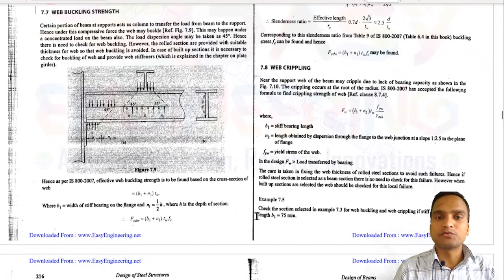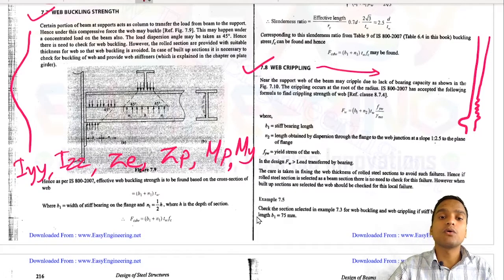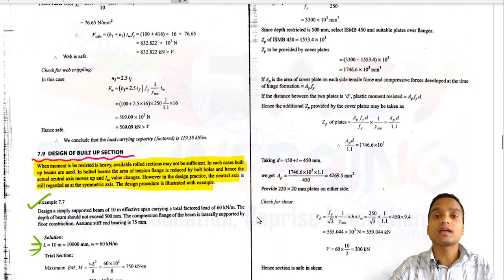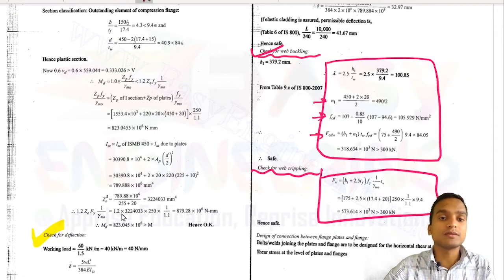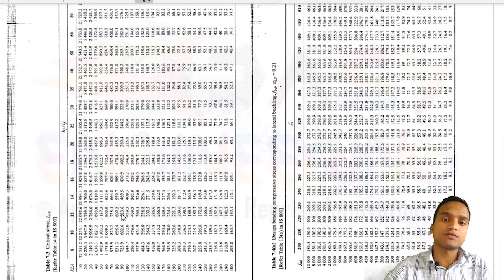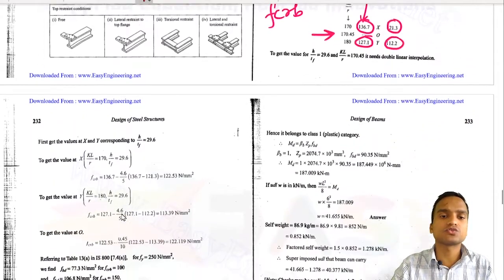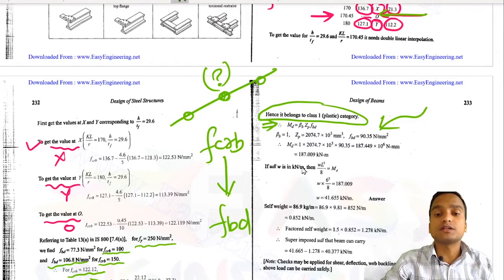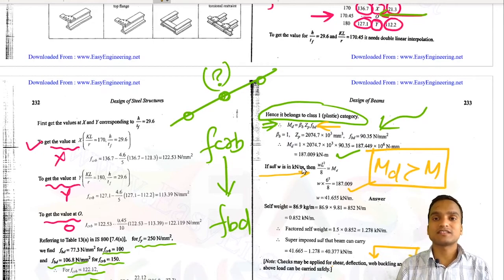36 Built Up Beams | Laterally Unsupported Beam | Numerical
Above video is a tutorial video on design of Built Up Columns which needs to check for Web Buckling and Web Crippling. Numerical on Laterally Unsupported Beam is also done towards the end.